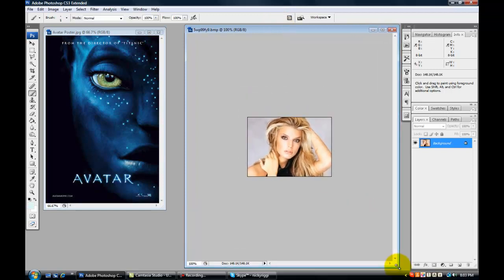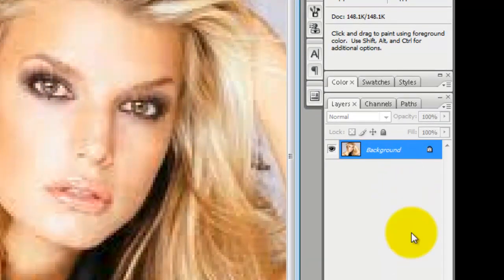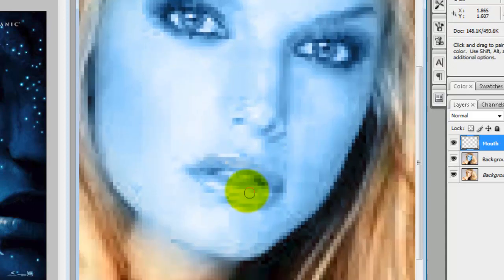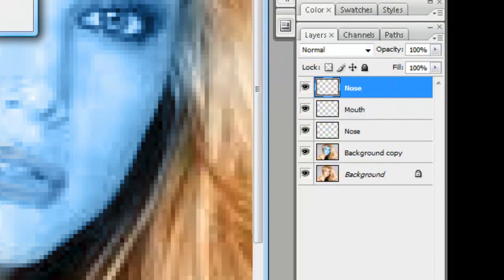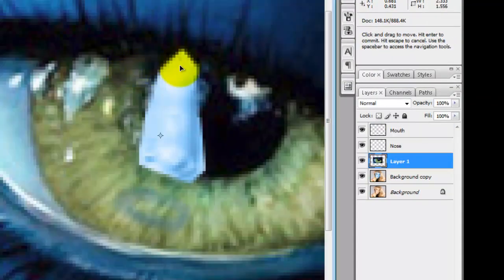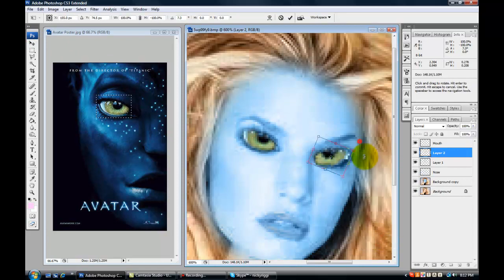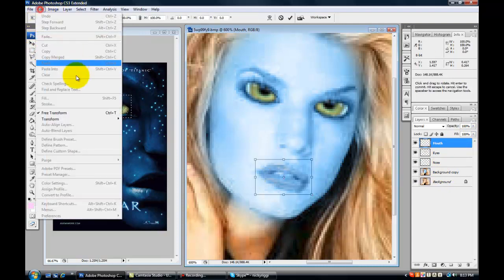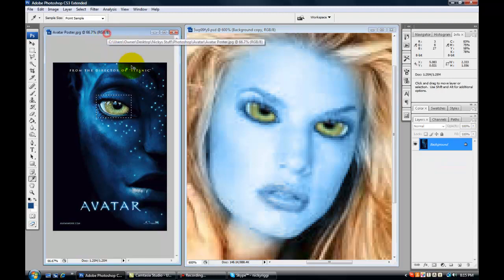Photoshop Tutorial: Turn Your Self Into One Of The Na'vi People From Avatar The Movie - Part 1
In this tutorial, I will be demonstrating How To Turn Your Self Into One Of The Na'vi People From Avatar The Movie. Any questions or comments plz feel free do post them..